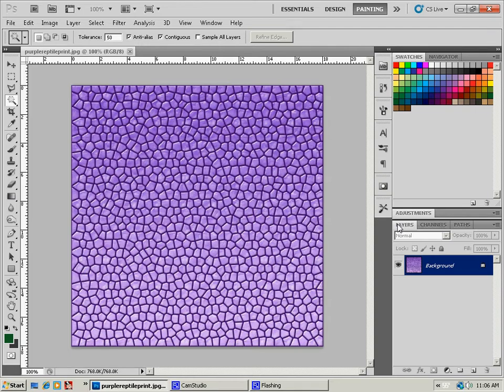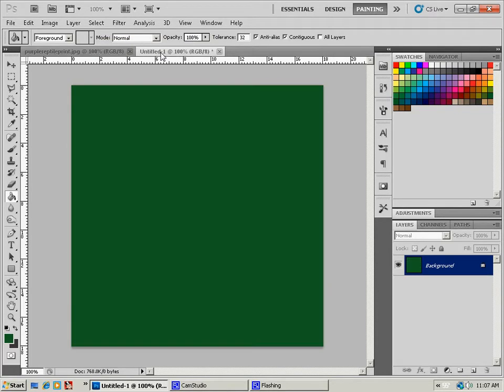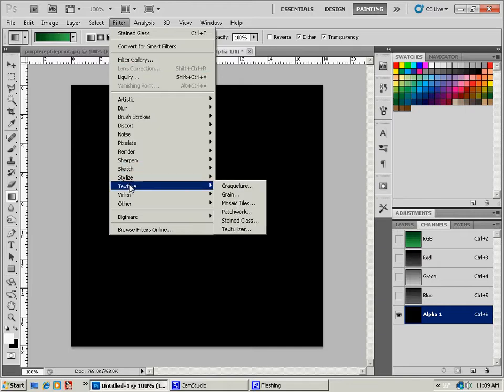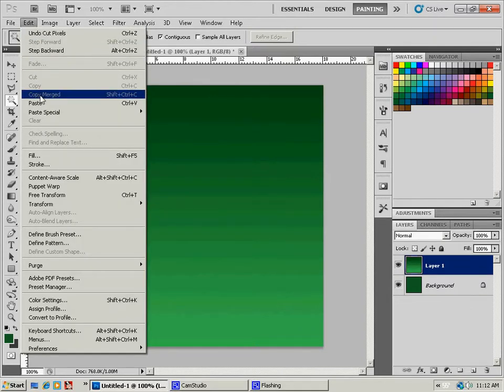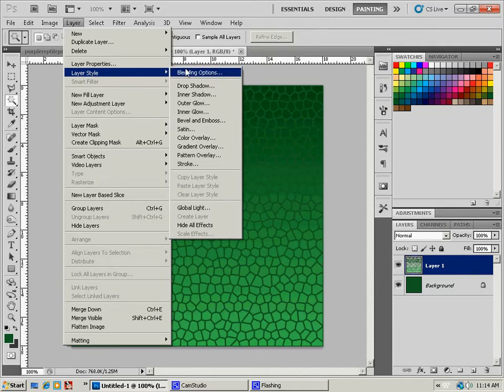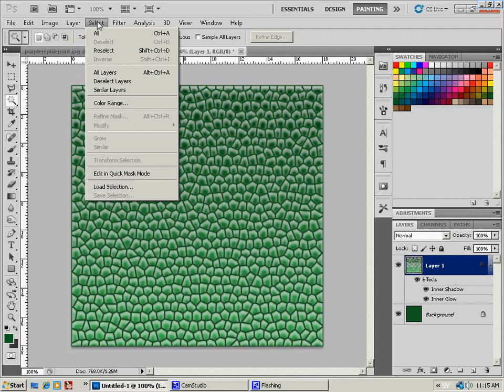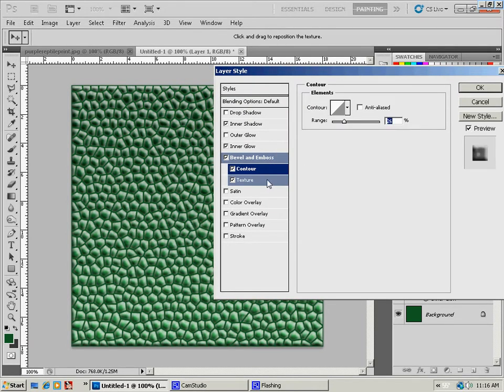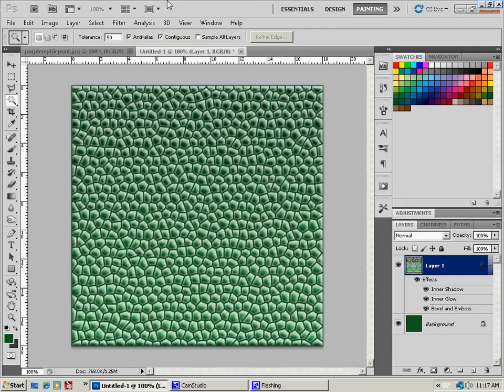How to Create a Reptile Texture Using Photoshop or GIMP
Simple to create reptile or dragon type texture